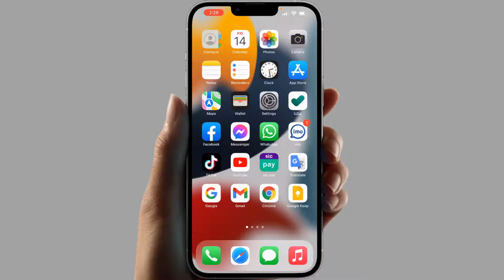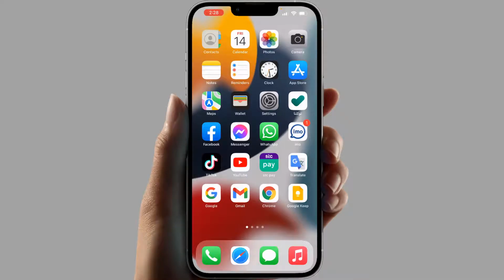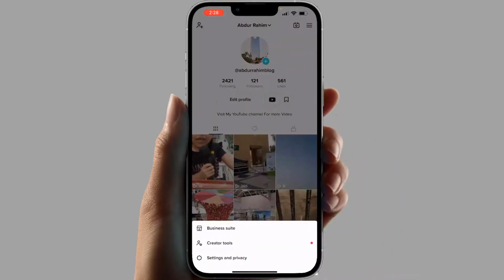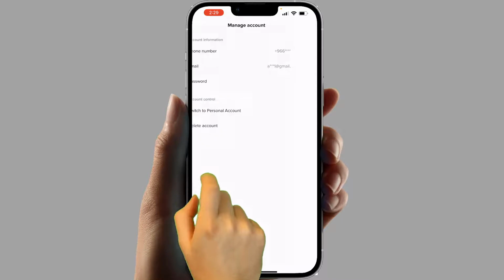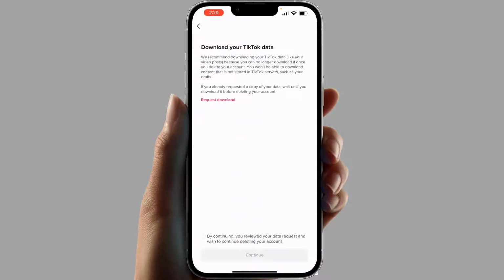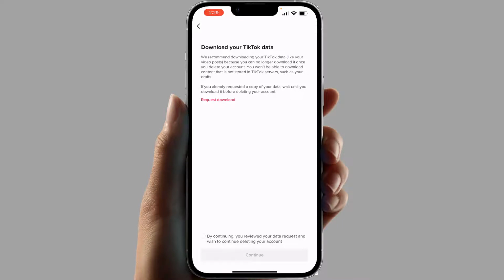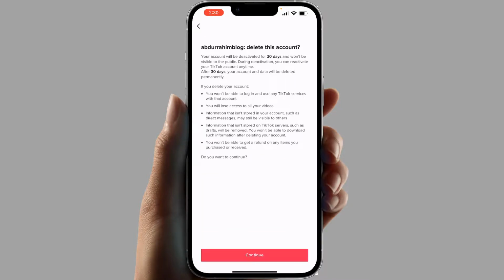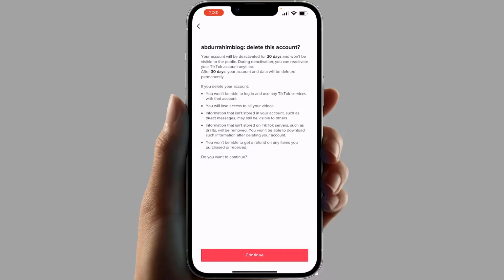How To Delete TikTok Account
In this video tutorial, I show you how to delete your TikTok Account. This allows you to completely delete your TikTok account.